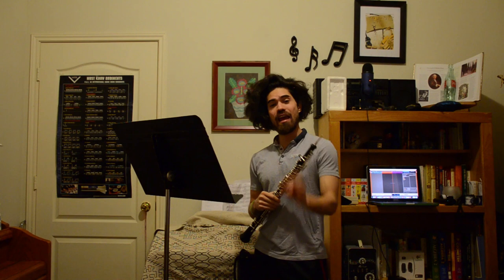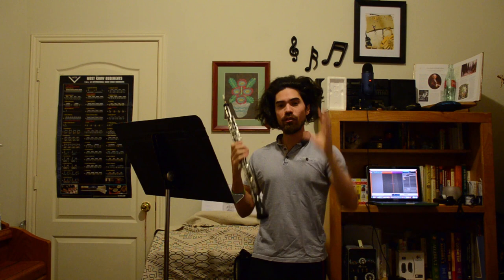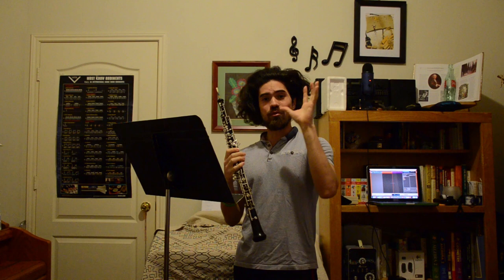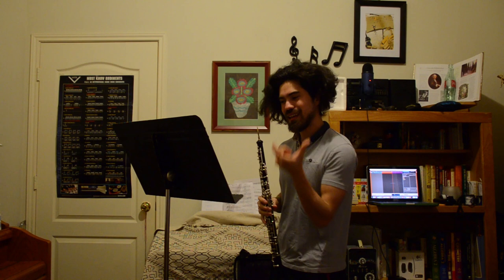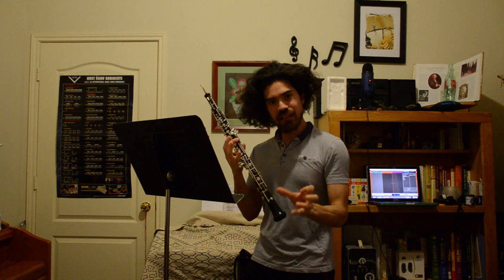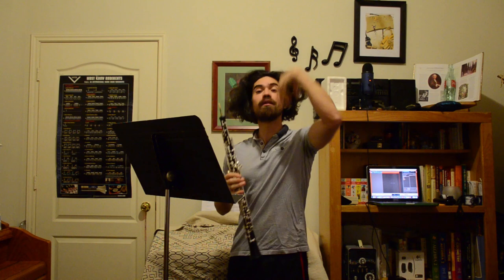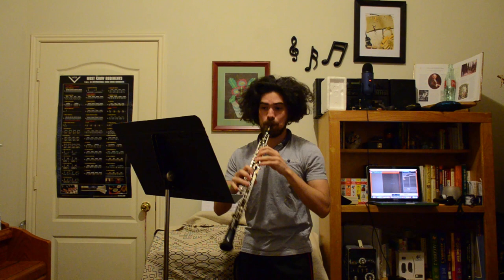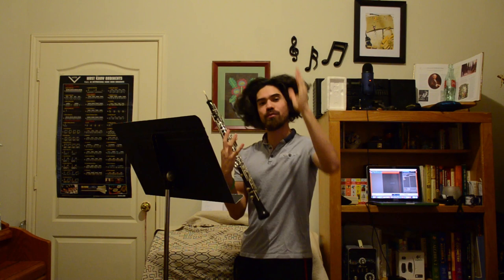Ferling 26(how can you make quirky music clean???)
Ferling etude 26 is tough because its just so quirky! Octave tanslocations in this melody keep you on your toes and challenge the flexibility of your playing. I hope these practice techniques help you stay cool through the etude. Let me know how it goes for you!

For more tips on choosing good oboe reeds Check out this article